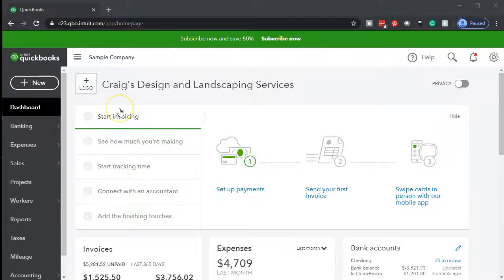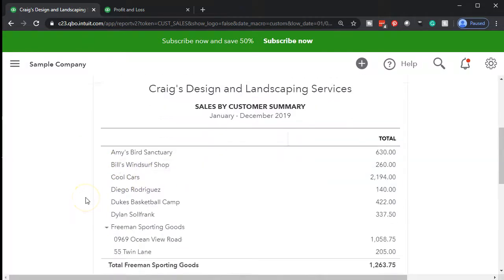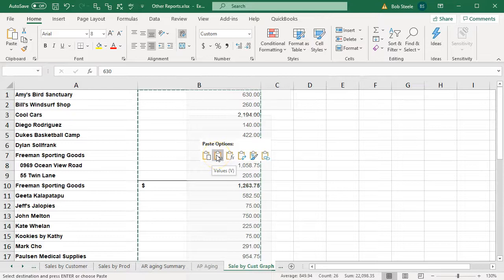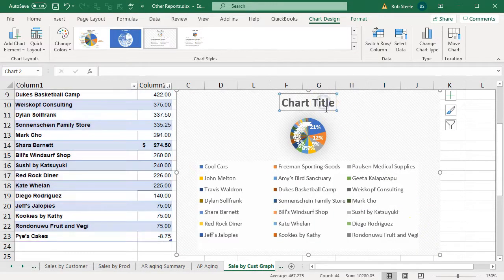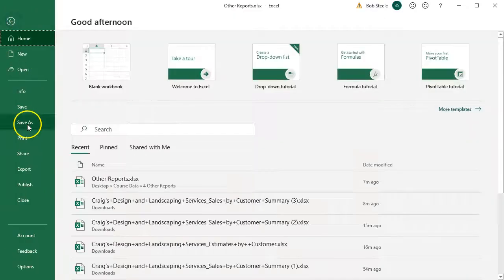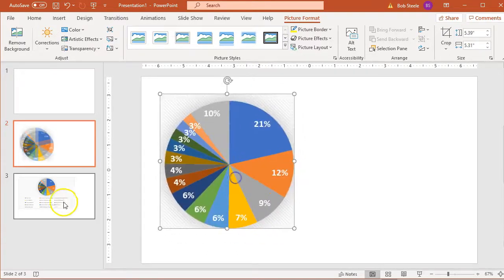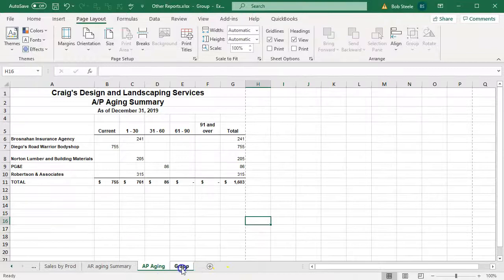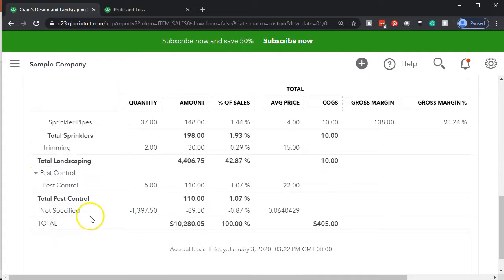Sales Graphs 4.40 QuickBooks Online 2020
Sales Graphs
QuickBooks Online 2020